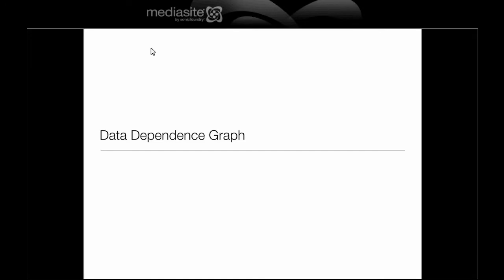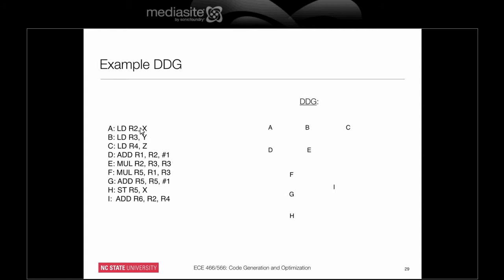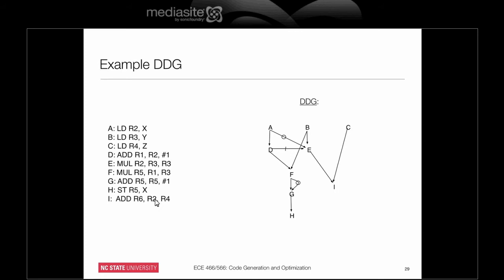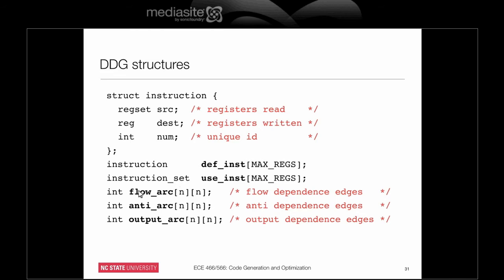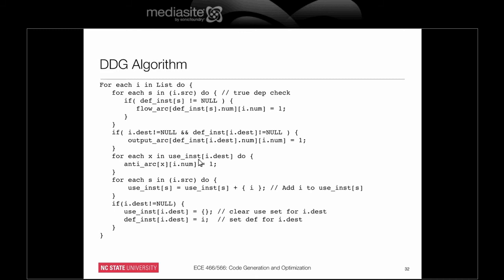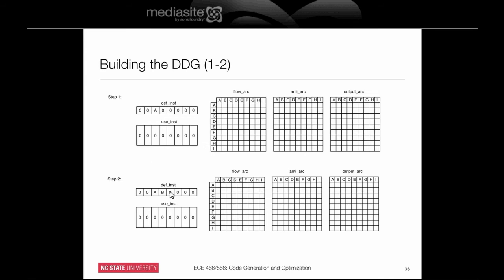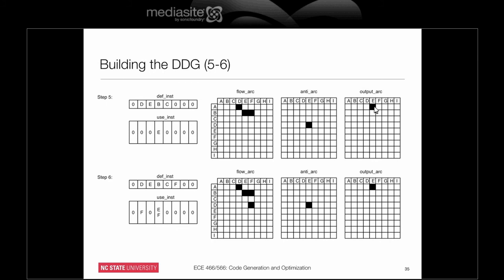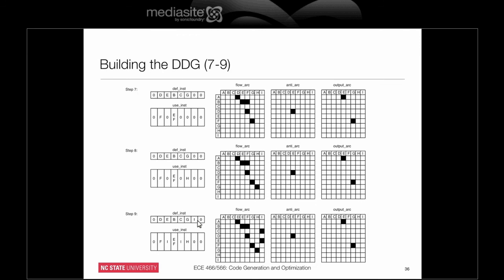Data Dependence Graph